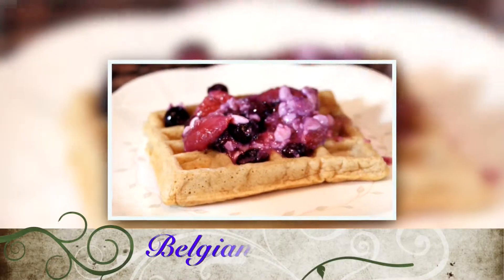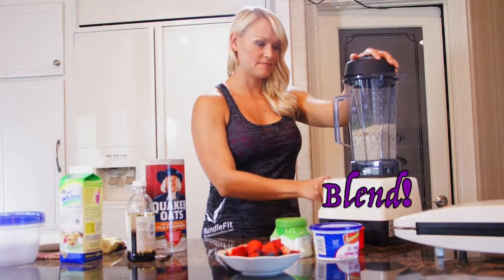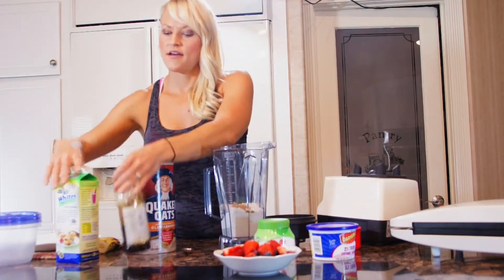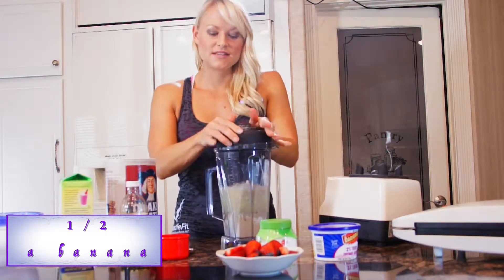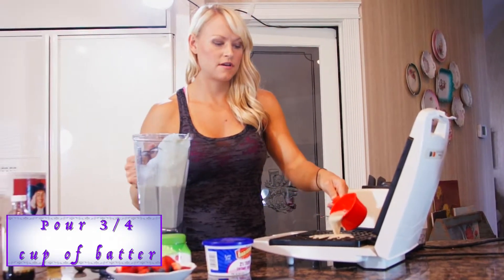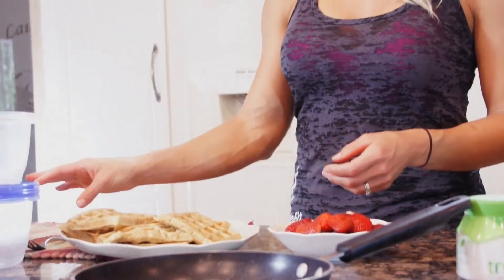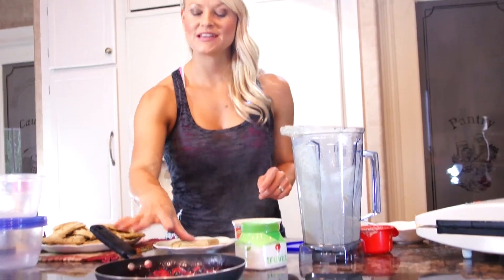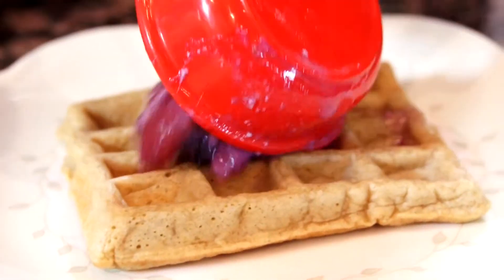Delicious & Nutritious Belgian Waffles | Jessica's Cleaner, Leaner Kitchen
If you're eating cleaner and leaner meal options, then Jessica's Delicious and Nutritious Waffles are for you.  Jessica's Cleaner Leaner Kitchen has come up with some marvelous recipes, and this healthy recipe for Belgian Waffles is one of the best.

Jessica of Workout Anywhere knows the importance of craving busting recipes.  In fact, in some of her original recipe videos, one can see her own transformation from then to now.  Working with temptation, but "healthatizing" foods works every time and is part of Workout Anywhere's healthy lifestyle formula.

Learn more about nutrition and get your complimentary meal prep guide